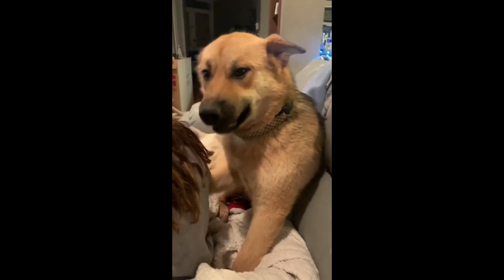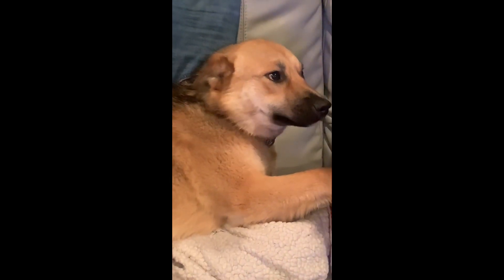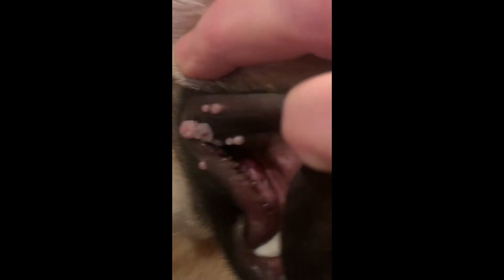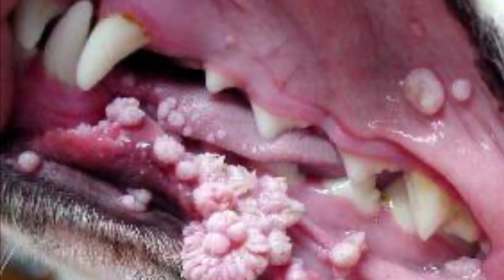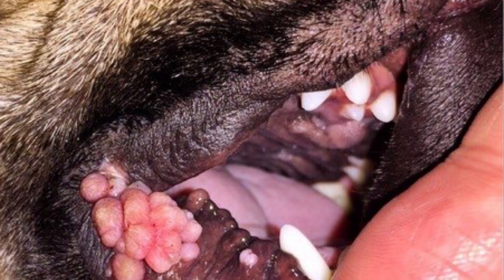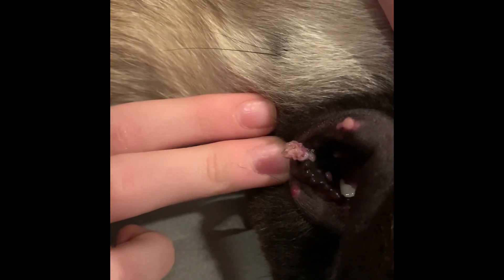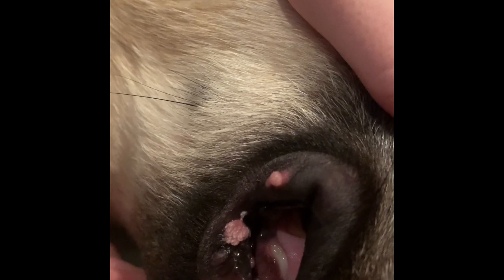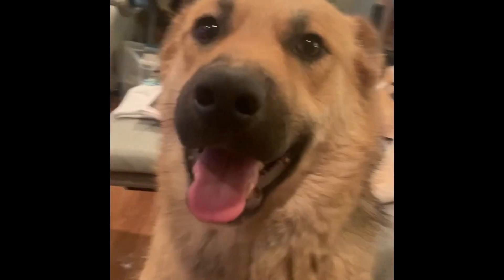My dog has warts in her mouth! Canine papillomavirus overview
If you find warts in your younger (2 years and under) dog, watch this. I’ve seen a lot of health conditions in dogs but this was my first experience with canine papillomavirus, or warts inside a dog’s mouth. Turns out that there’s not much the vet can do, since it’s caused by a virus. For a mild case like this, the warts can usually be left to heal on their own.